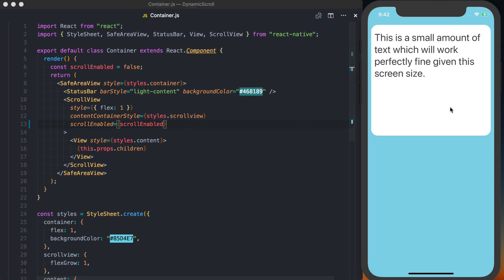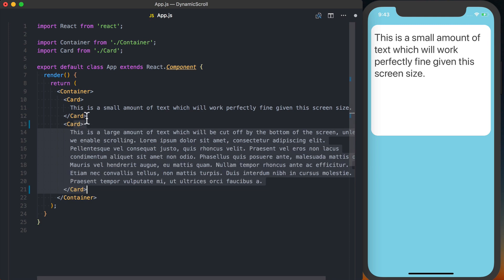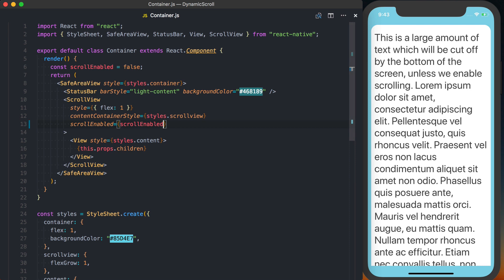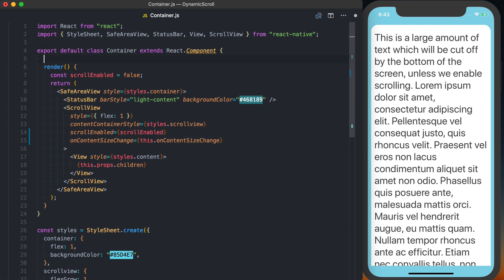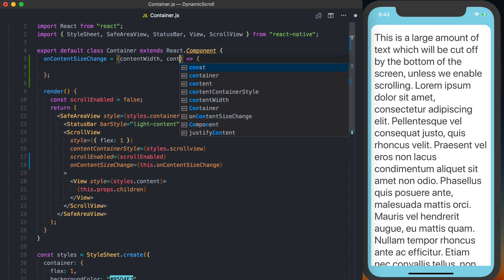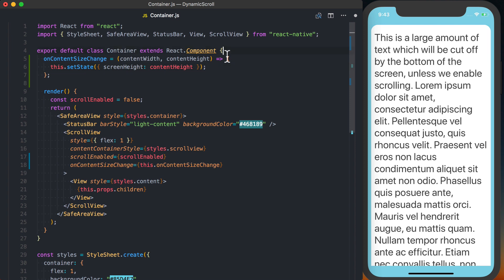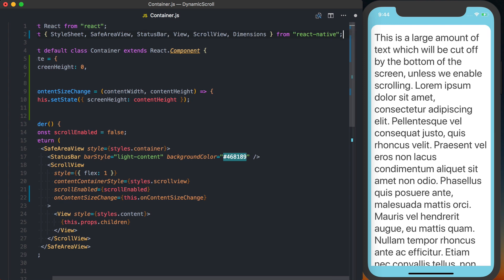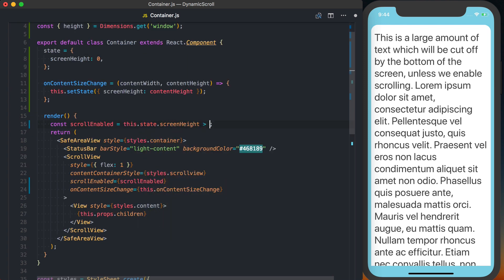Enable Scroll in a React Native ScrollView Based on the Content Size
In this video, you will learn how to use onContentSizeChange to dynamically enable or disable the scrolling ability of a React Native ScrollView based on the height of the content inside of the ScrollView.